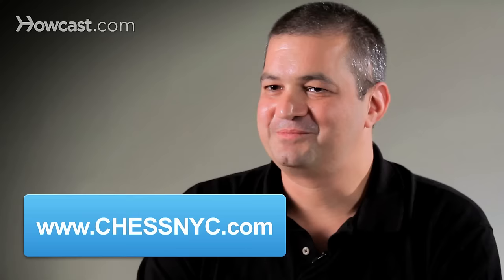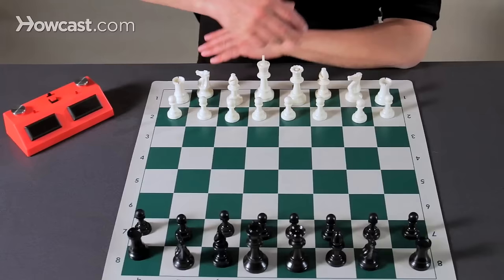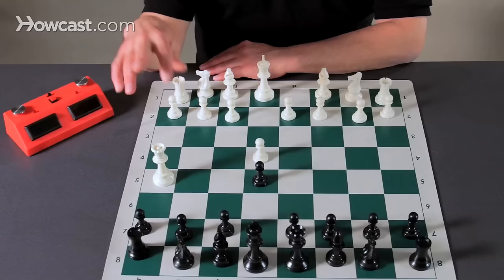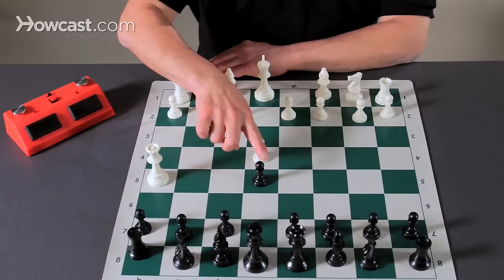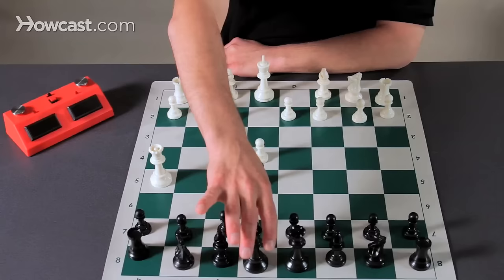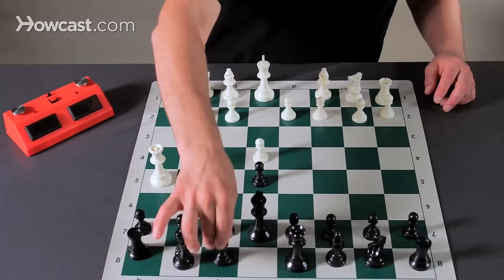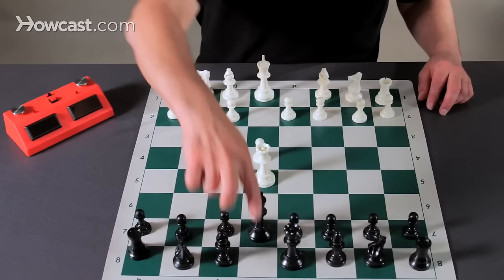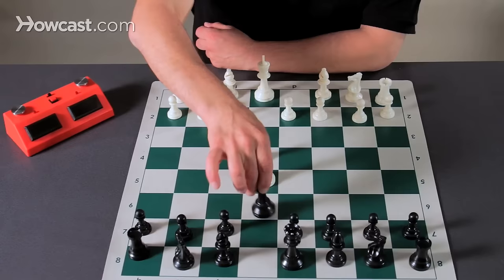How to Achieve Checkmate in 3 Moves | Chess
Hi this is David Sullivan, for Chess NYC. Some people think chess games are long, slow and boring but they can actually be very quick. Here is an example of a three move game of chess.

White starts by moving the center pawn in front of his king, he does that to free, more pieces, black does the same. Now a frequent beginners move here is to play the queen to h5, white brings up the queen, which develops a piece and he is attacking three pawns, although only one of the pawns is actually unprotected. Best for black here is to develop his knight, and protect the pawn, but he can make some pretty tragic mistakes here. He could play the king to e7, and then after king goes up to e7, which is kind of crazy, you're bringing your king towards the enemy, when he wants to be behind his own pieces, and he also blocks his own bishop and queen, preventing them from moving. White can go queen takes e5, check to the black king, the black king cannot go two squares and capture the queen, nobody can go to this square and block. And wherever the king tries to run, he will still be in check, checkmate.

So, three moves, game over, try not to let it happen to you.